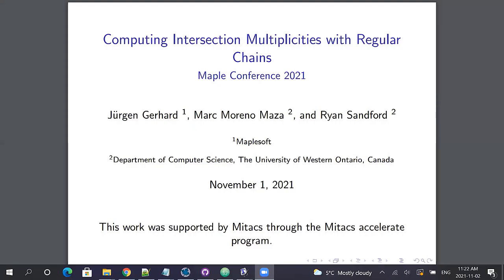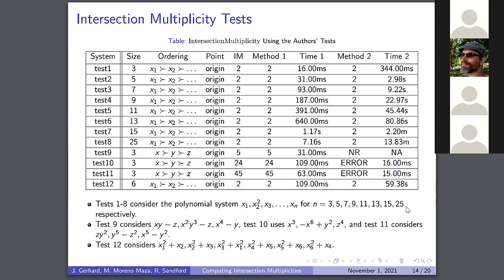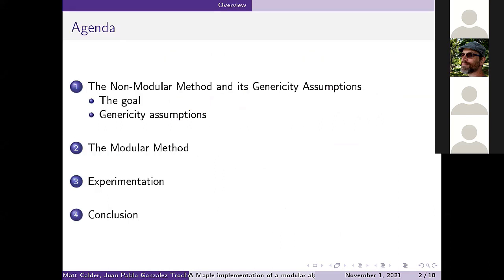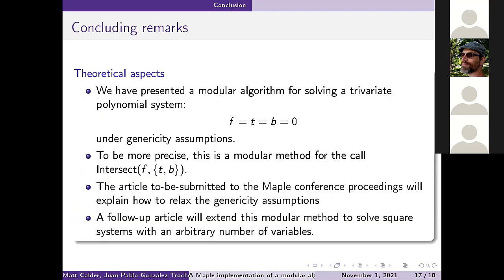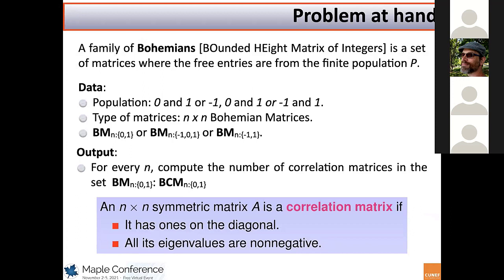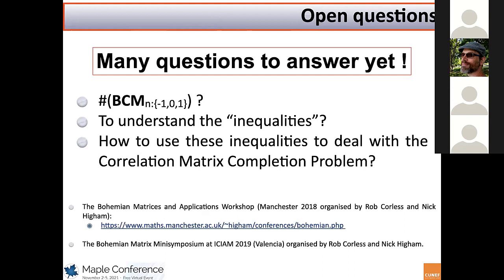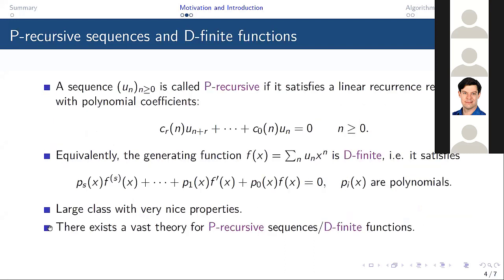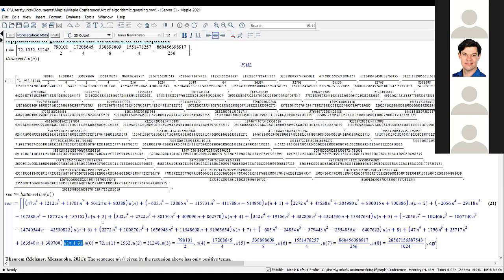Maple Conference 2021: Q&A Track 2 - Algorithms and Software (Session 4)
Ryan Sandford - Computing Intersection Multiplicities with the RegularChains Library

Juan Pablo Gonzalez Trochez - A Maple implementation of a probabilistic algorithm for computing the common zeros of a polynomial and a regular chain

Laureano Gonzalez-Vega - Using Maple to study Bohemian Correlation matrices

Sergey Yurkevich - The Art of Educated Algorithmic Guessing